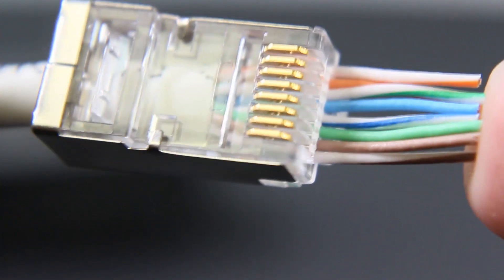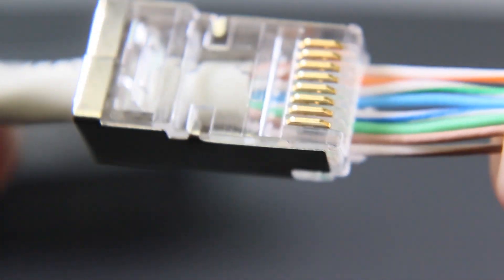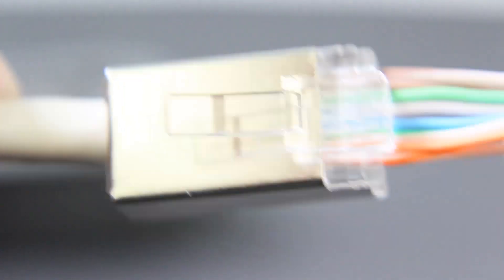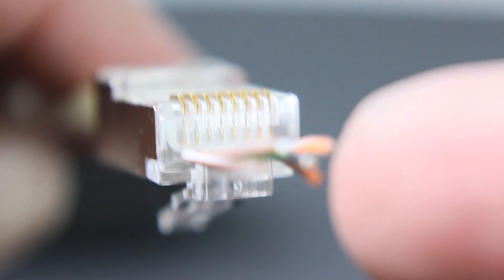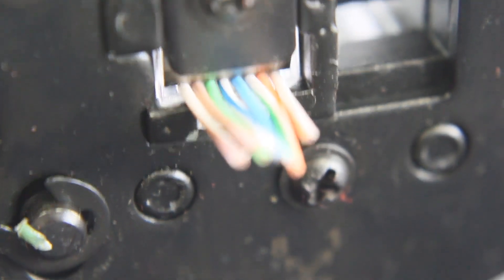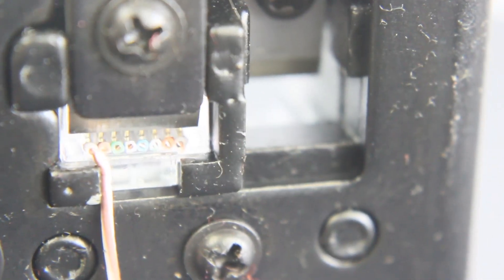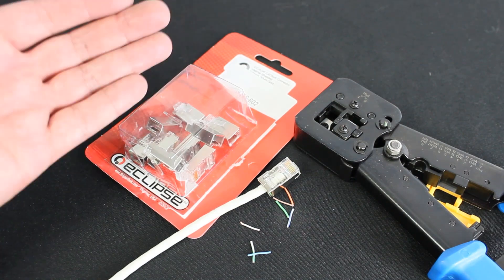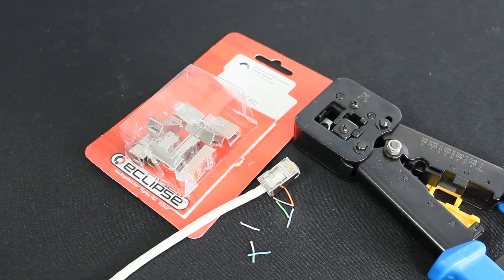Shielded ez-rj45 cat6 connectors being crimped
Overview on the Shielded EZ-rj45 connector so we can check out the shield layout on the plug and let's crimp this connector so we can see what kind of cut is made on the EZ-RJ45 plug.